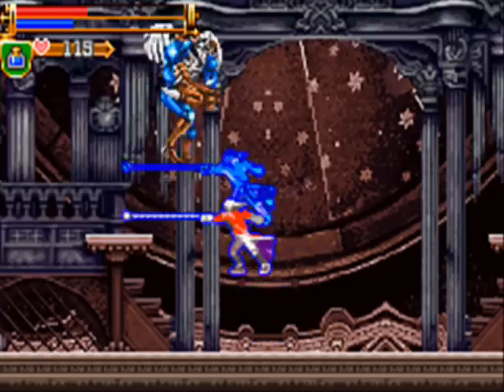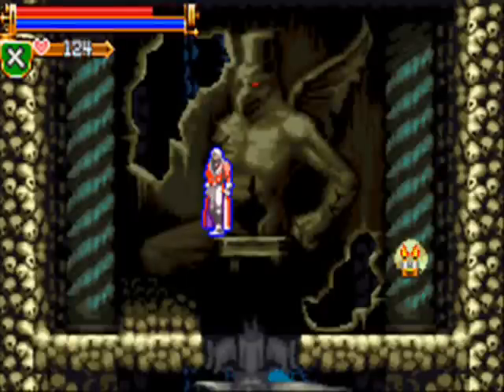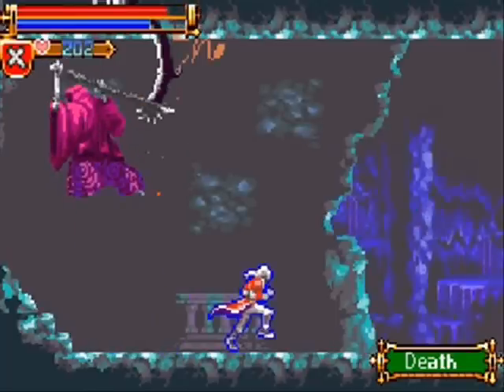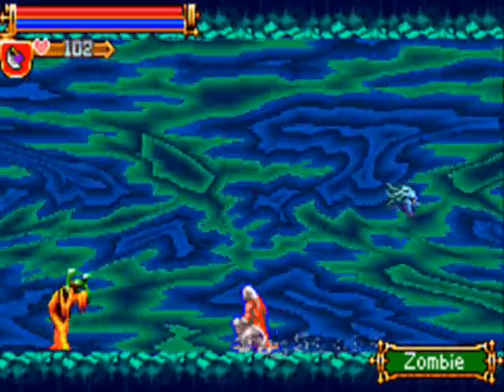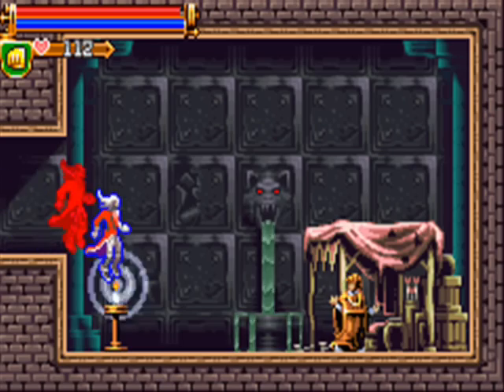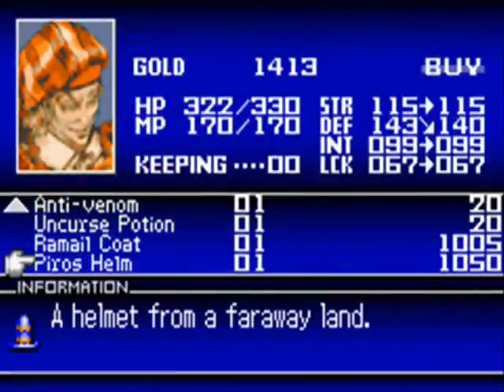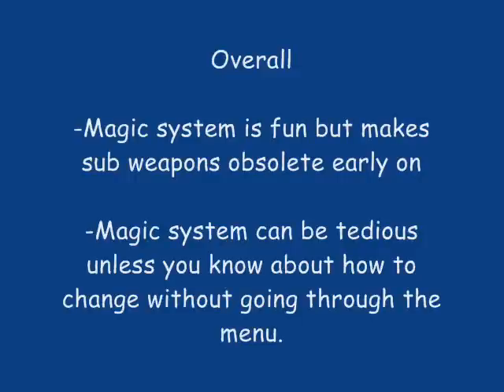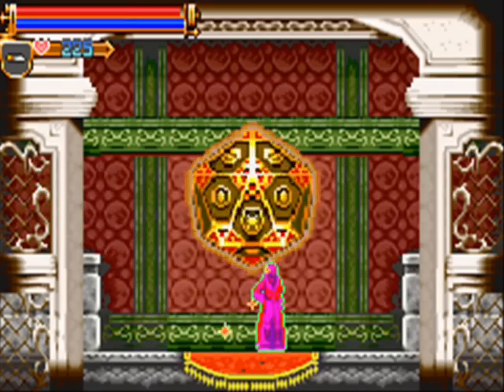Gameboy Advance Castlevania Harmony of Dissonance Part 2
Welcome back to part 2 of the review, Castlevania: Harmony of Dissonance